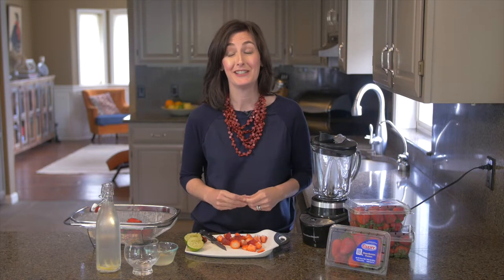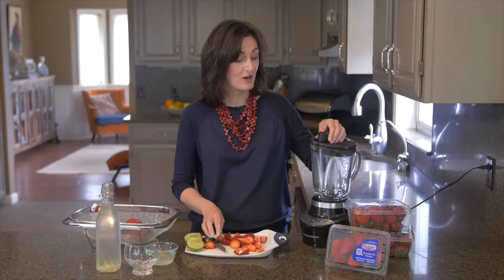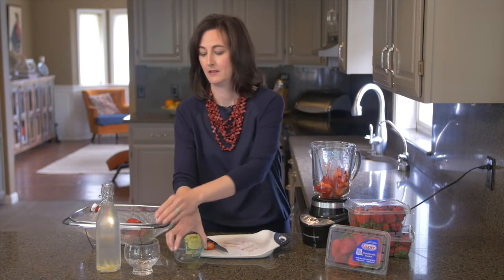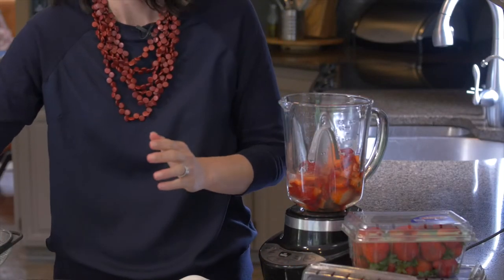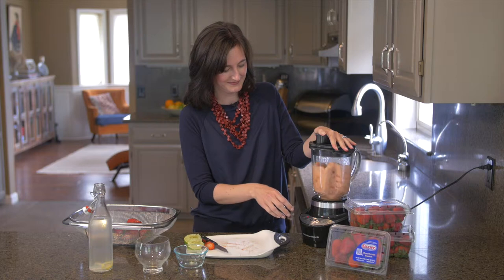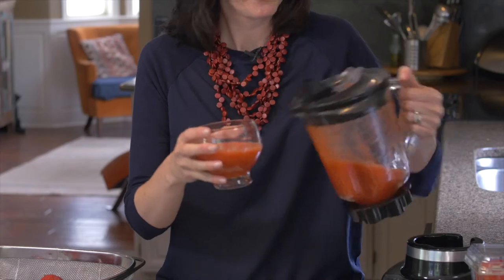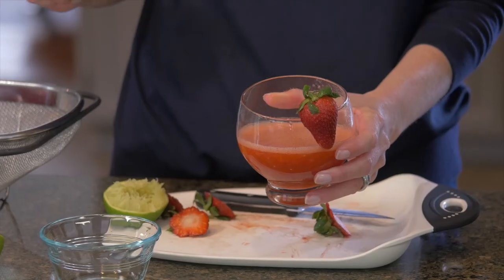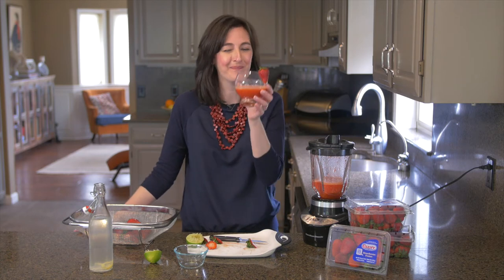Strawberry Daiquiri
Coryanne shares her sweet Strawberry Daquari, just in time for summer!

Learn more about this hostess with the mostest on her blog